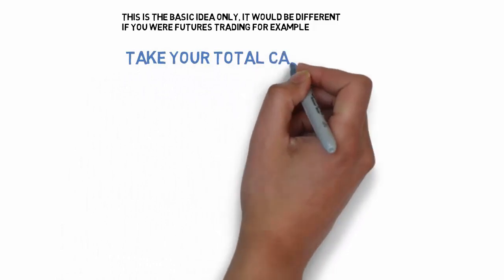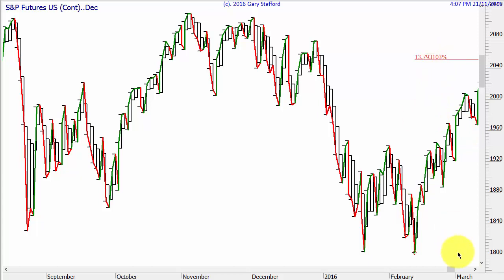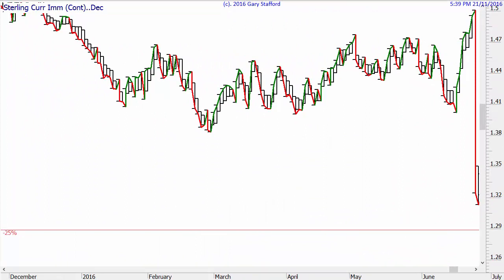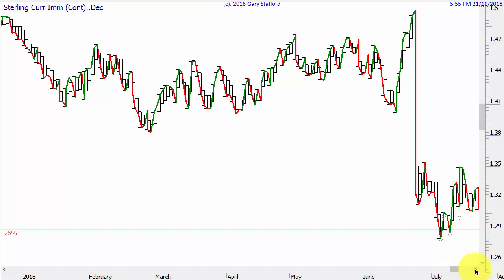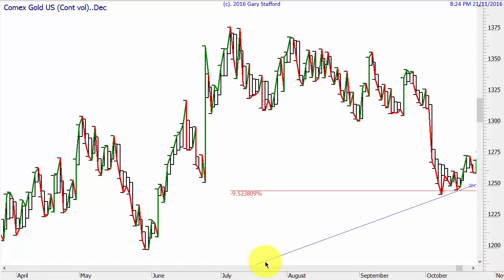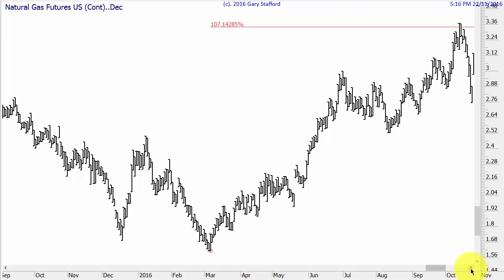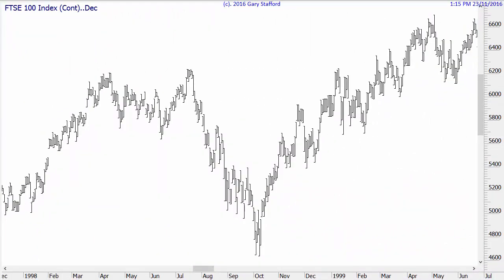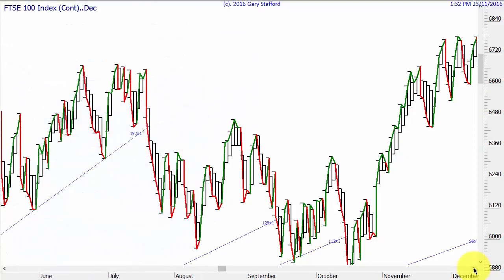The Secret To Making Money (The WD Gann Way)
Learn how to make money the Gann way